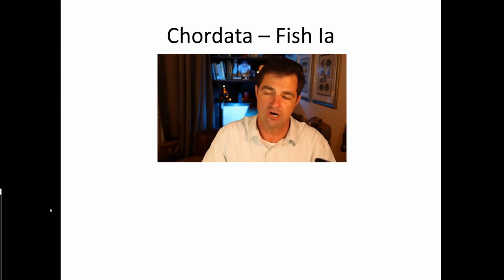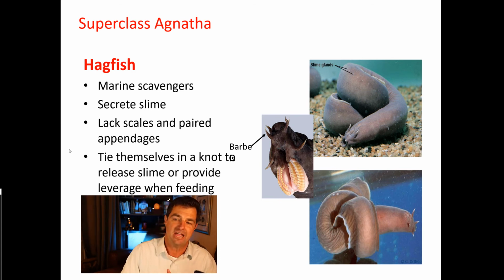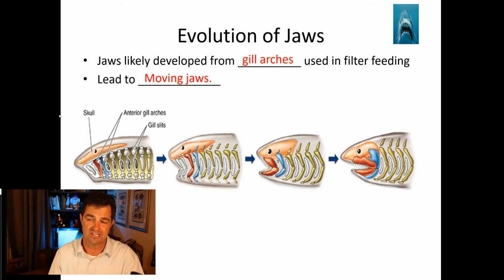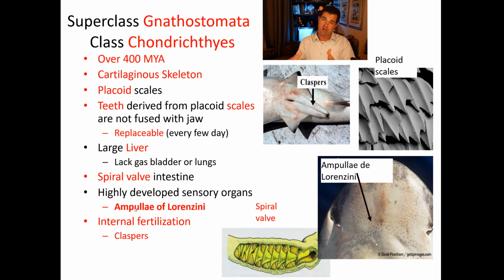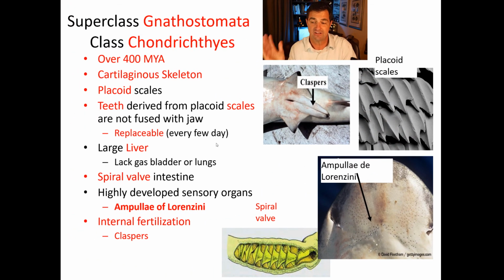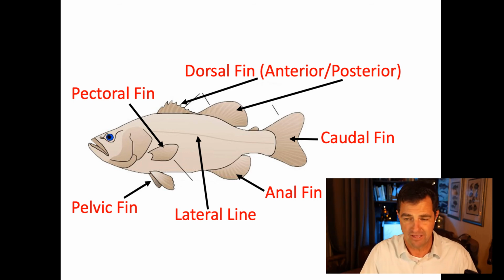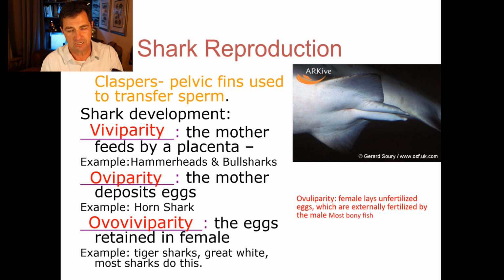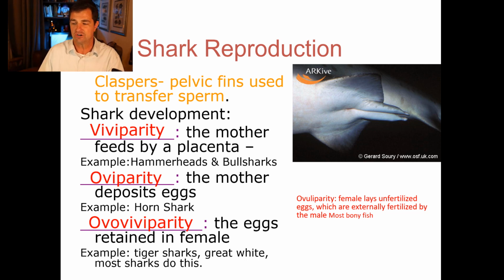Marine Bio Lecture 5.1a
This is the first lecture on Marine fish.